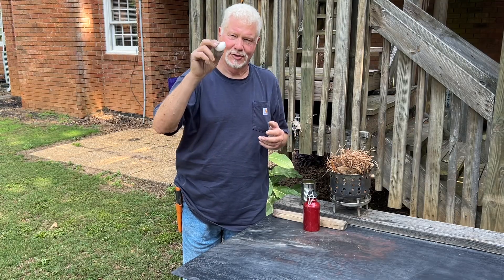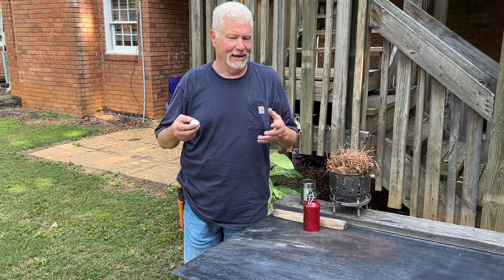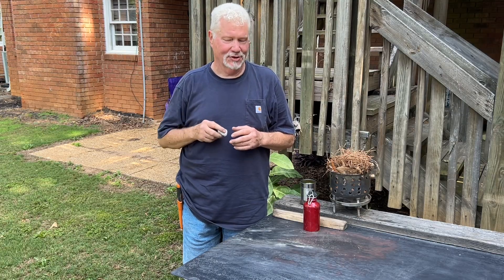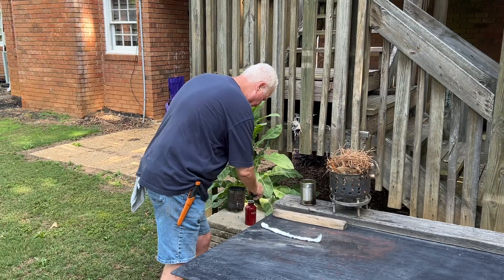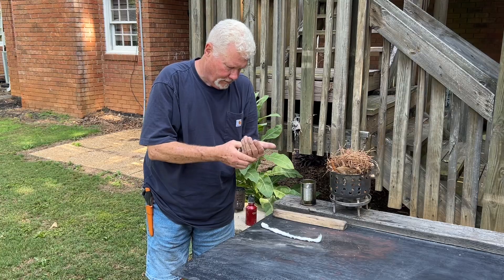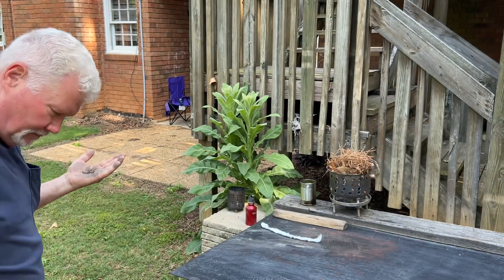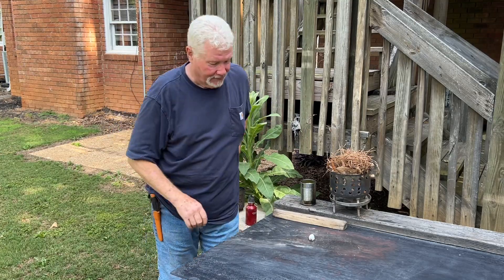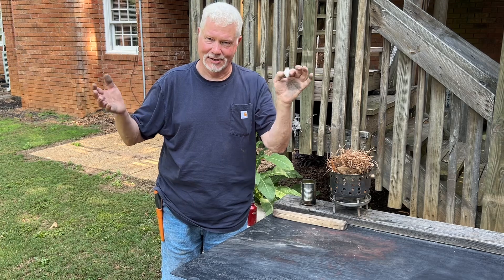Fire Roll: New Drying Technique, Damp Ashes Demo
This drying technique will work on any fire roll filler material that is too moist to ignite. Watch me demonstrate with damp wood ashes.